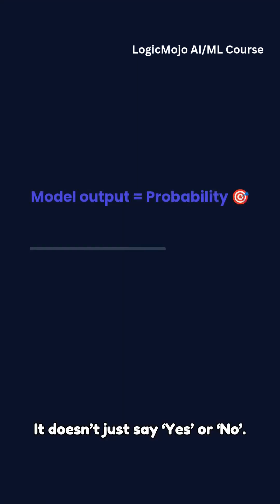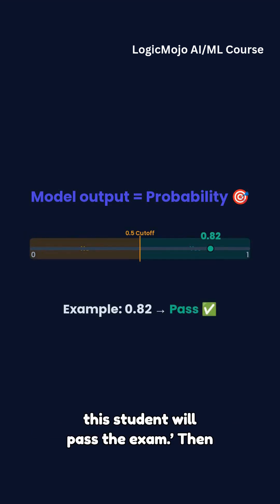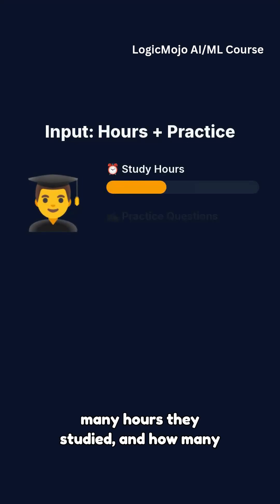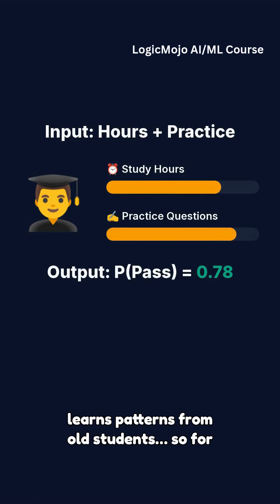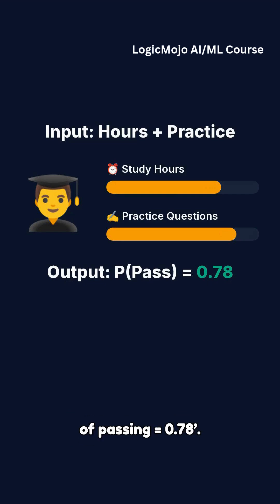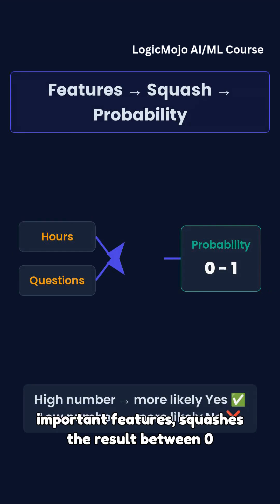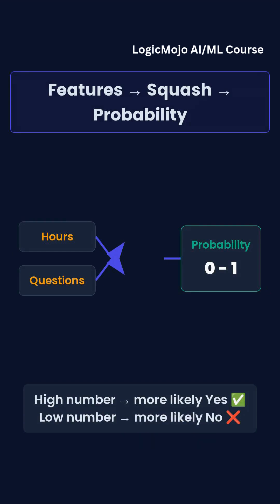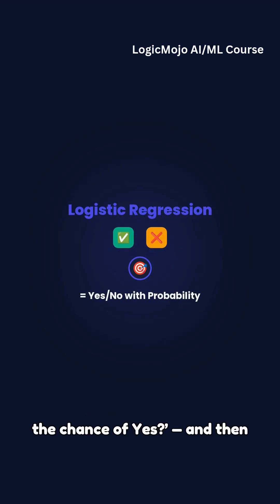Logistic Regression in 60 Seconds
What is logistic regression in machine learning – in plain English?
In this 60-second Short, I explain logistic regression with super simple, real-life examples like:

Will a student pass or fail the exam?

Is an email spam or not spam?

Will a user click or not click on an ad?

You’ll see how logistic regression:
👉 Takes simple inputs (like study hours, practice questions)
👉 Converts them into a probability between 0 and 1
👉 Then turns that into a Yes/No decision

No heavy math, no scary formulas – just intuition and visuals you can remember.

This program is designed to help you move towards roles like AI Engineer / ML Engineer with structured learning, mentorship, and real-world projects.